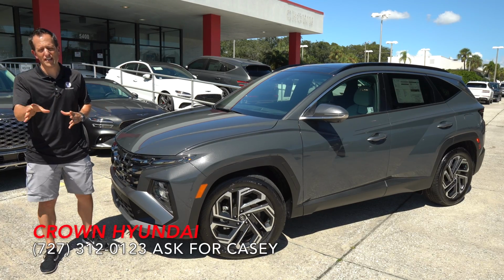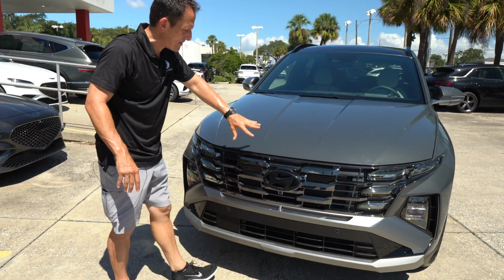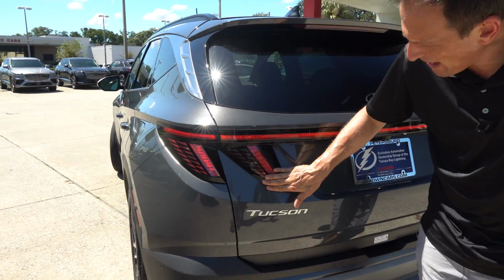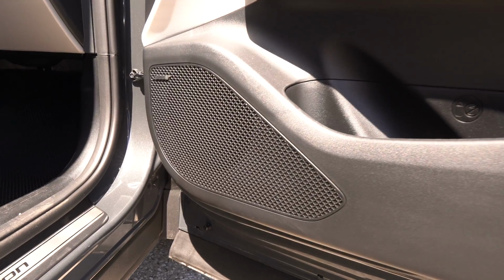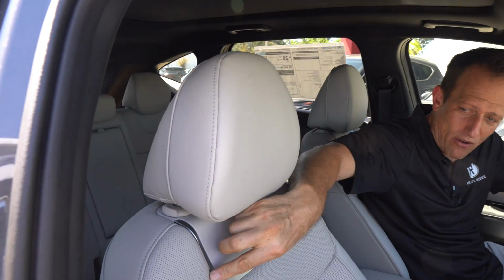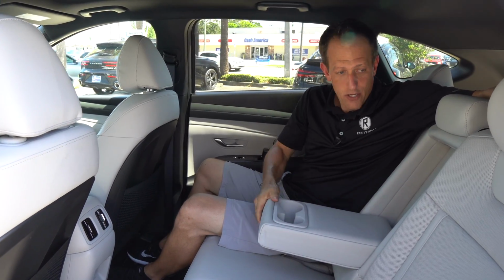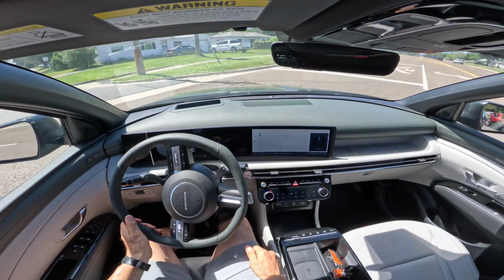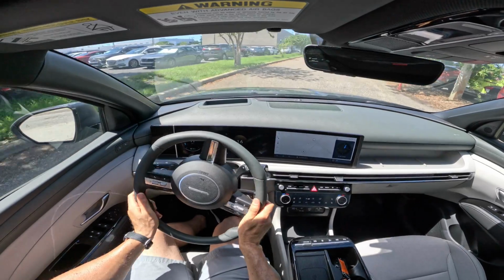Is the NEW 2025 Hyundai Tucson Limited a BETTER compact SUV than a Honda CR-V?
The Tucson is getting some BIG changes from Hyundai for 2025. On the outside of the Limited you will discover a new grill, front bumper and wheels. On the inside you will be greeted by (2) 12.3in screens, updated AC controls, and center console. Under the hood is a 2.5L inline-4 producing 187HP & mated to an 8-speed automatic transmission. Is the NEW 2025 Hyundai Tucson Limited a BETTER compact SUV than a Honda CR-V?